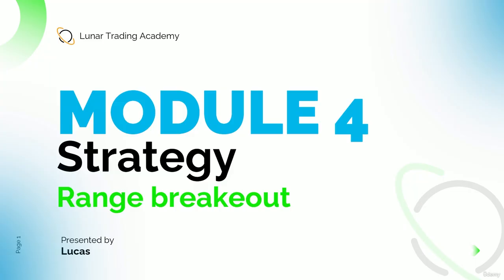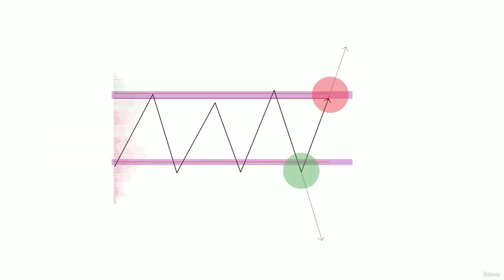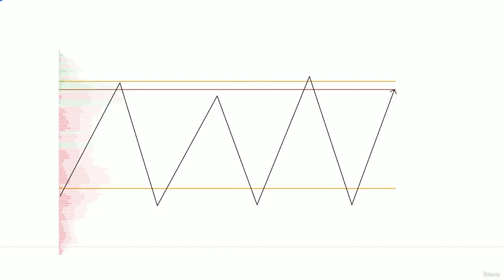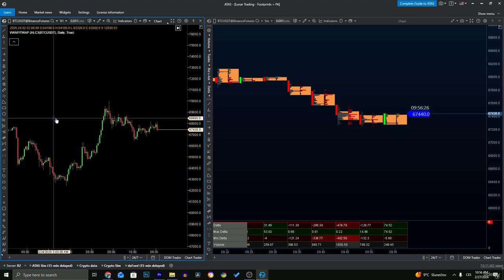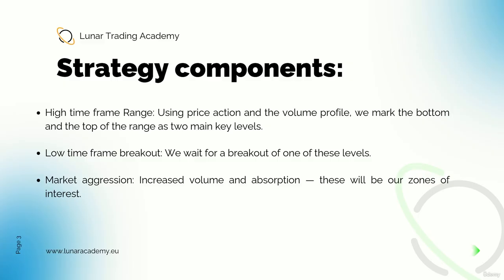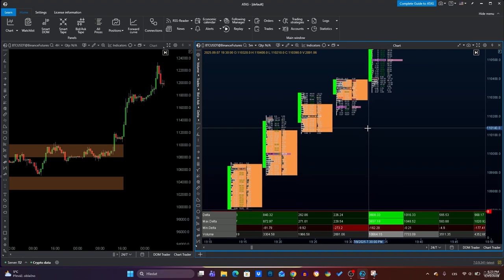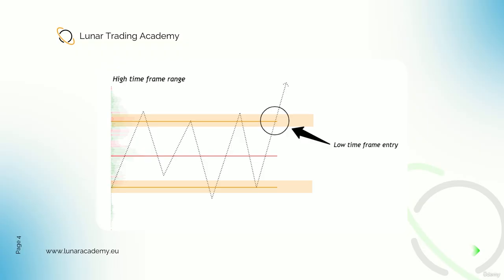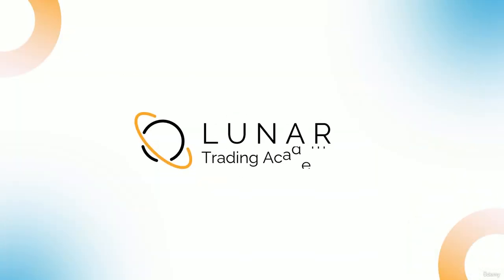007 What is Range Breakeout Strategy